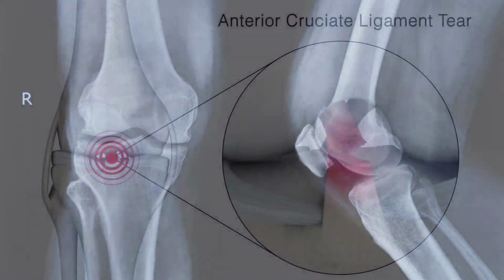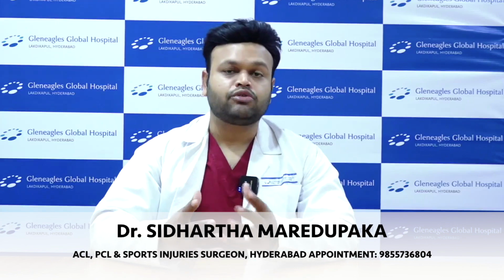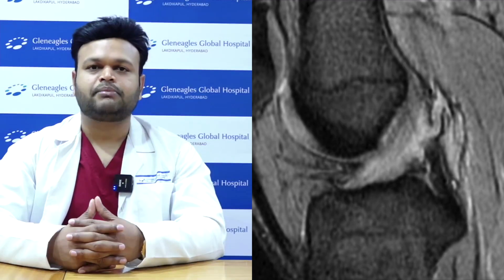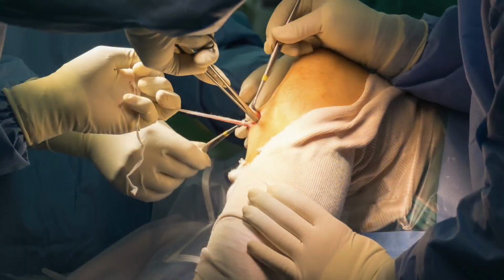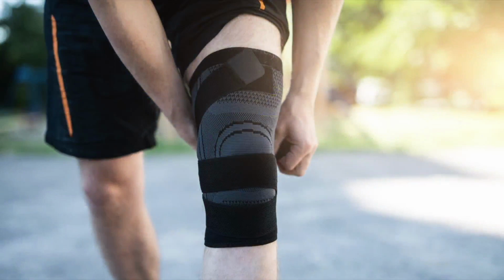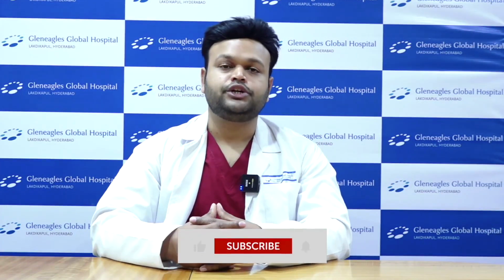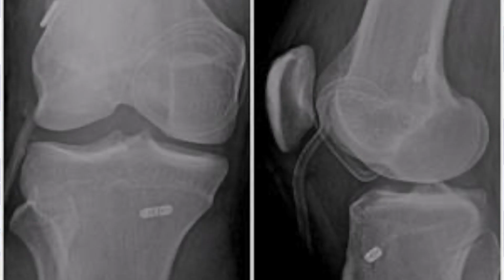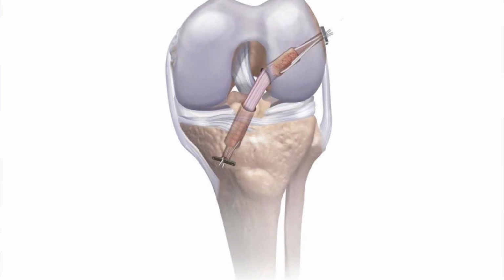NO MORE DOUBTS ABOUT ACL SURGERY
My Motto
"Putting Patients First and Everything Else Second"

Dr. Sidhartha Maredupaka
MBBS (OSM), MS ORTHOPAEDICS (PGIMER, Chandigarh)
Former Senior Resident AIIMS New Delhi
Fellow in Arthroplasty and Arthroscopy (Vienna, Austria)
Fellow in Knee Surgery and Sports Medicine (Seoul, Korea)
Fellow in Shoulder Surgery and Sports Medicine (Seoul, Korea)
Consultant Orthopaedic, Joint Replacement & Sports Injuries Surgeon
Hyderabad
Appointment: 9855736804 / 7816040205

Visiting clinics

Dr. Sidhartha Orthopaedic Clinic, Ramkote cross roads, Beside Majestic Cafe, Hyderabad

Timings:
Monday to Saturday 4 PM to 7:00 PM
Sunday 11 AM to 1 PM

Sidhartha Orthopaedic & Multi-Speciality Clinics
Shivam, Road
Timings:
Monday to Saturday 7:00 PM to 9:30 PM
Sunday 1 PM to 3 PM

Dr Sidhartha Maredupaka is a Consultant Orthopaedic, Joint Replacement and Sports Injuries Surgeon trained from PGI Chandigarh and AIIMS New Delhi and currently practising in Hyderabad.

My channel is meant for educating my patients about basic orthopaedic problems and their solutions in simple language

You can check out other videos in the channel too !